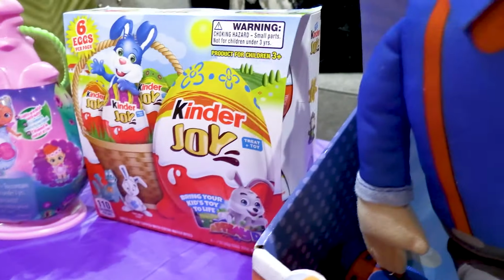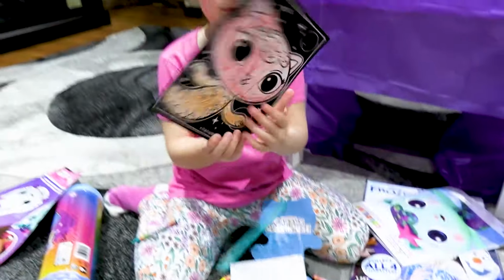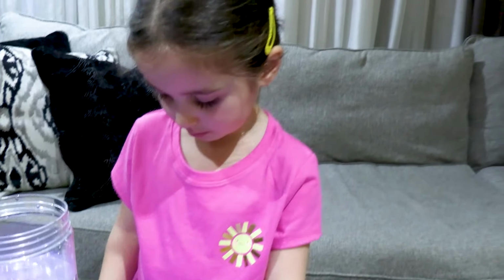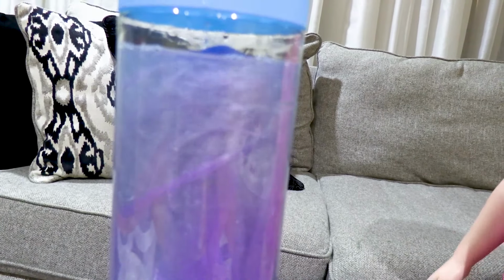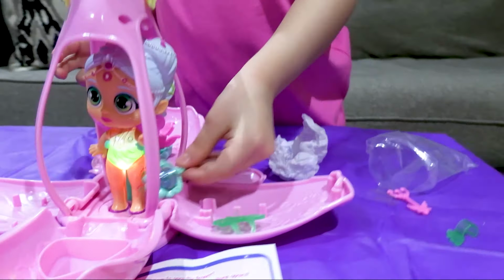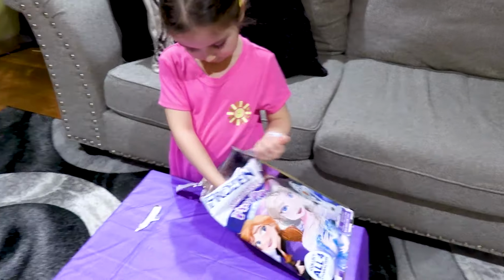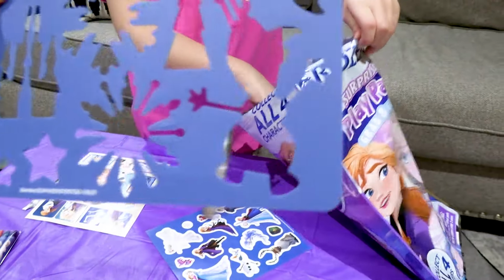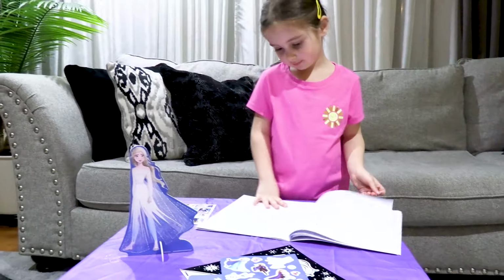Nika Received A Lot Of Gifts From Minnie Mouse/Fun Video for Toddler and Kids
Minnie Called Nika to Play with her, but she decide to clean the house, after she received a lot of  gifts from Minnie. Nika was surprised to see all that gifts and she was so exited to opened them.